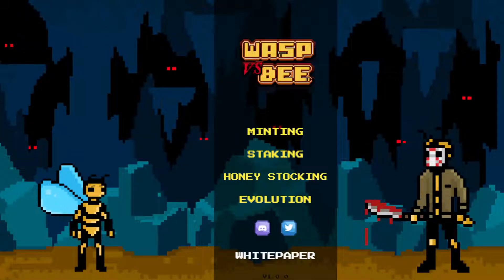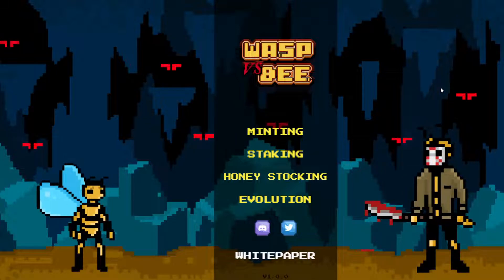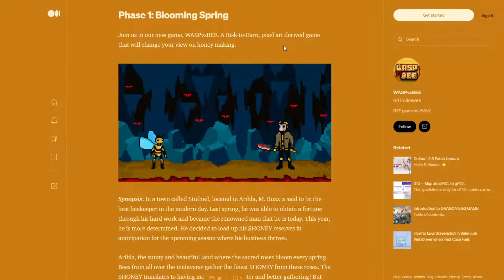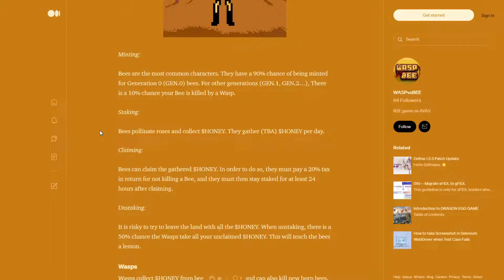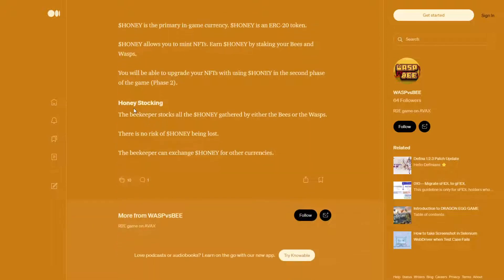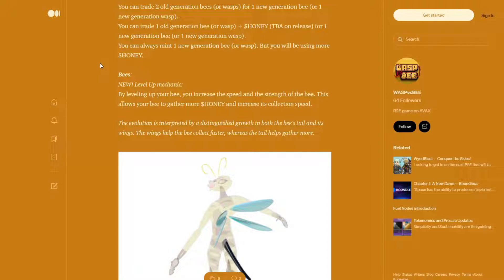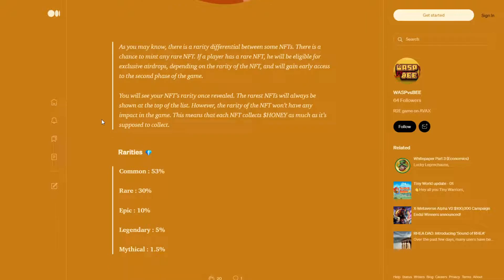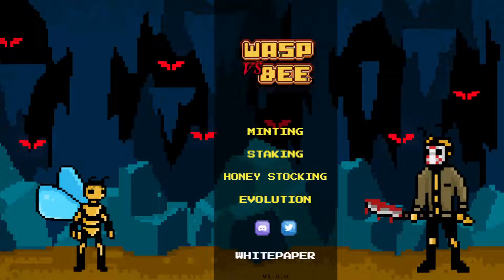EARN PASSIVE INCOME WITH THIS BRAND NEW NFT STAKING GAME *JUST LAUNCHED* (REVIEW)